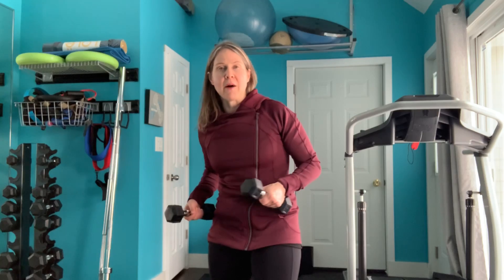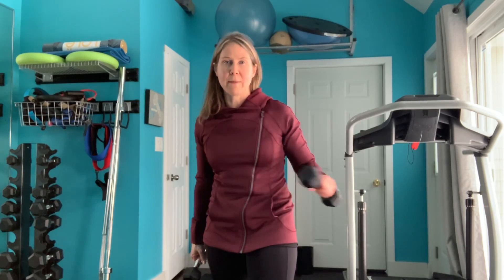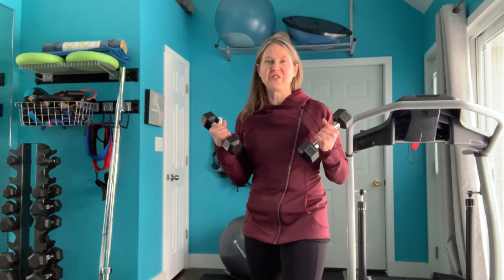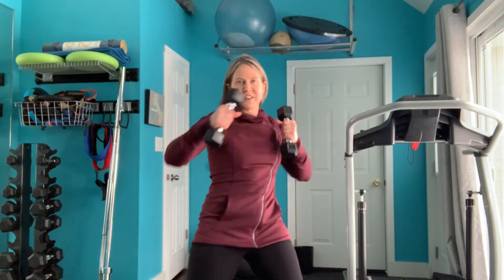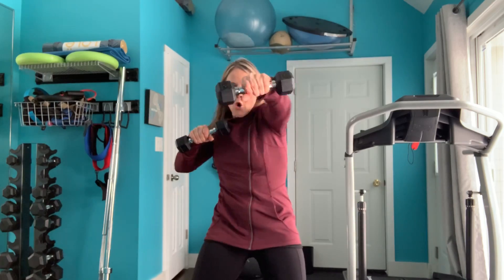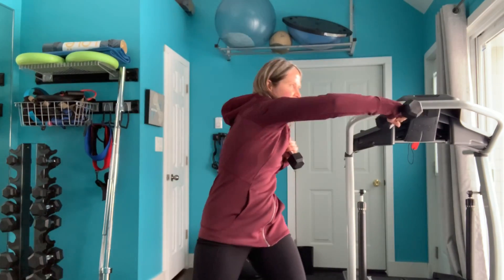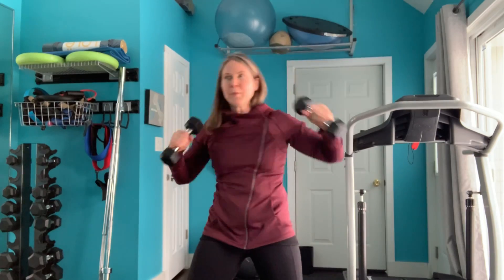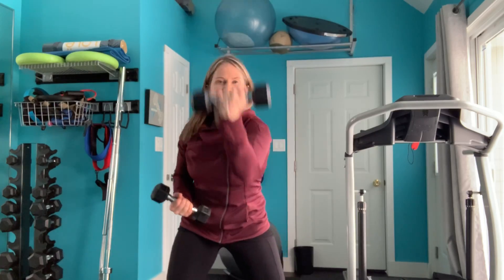CARDIO: Combat Punches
Just because you're at home & you can't make it to the gym during this time of social distancing, it doesn't mean you can't get your cardio in.